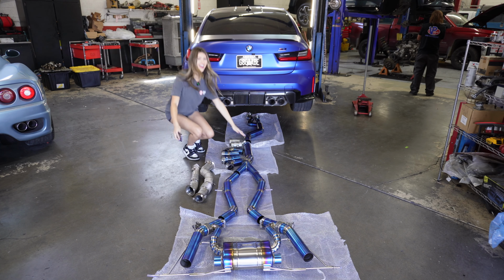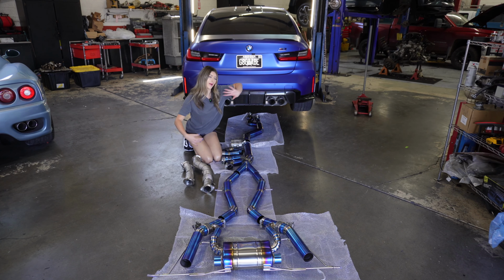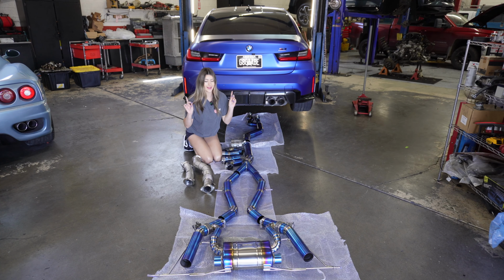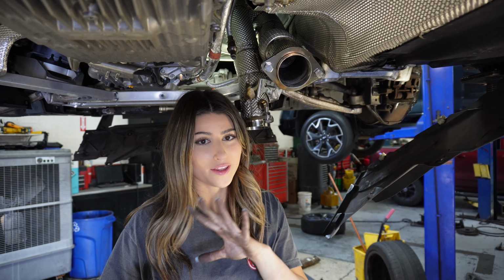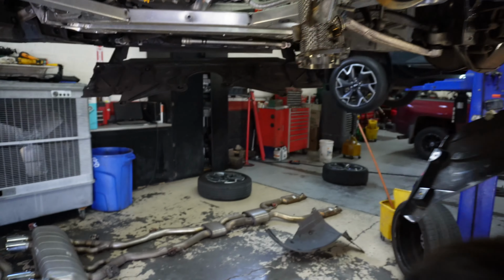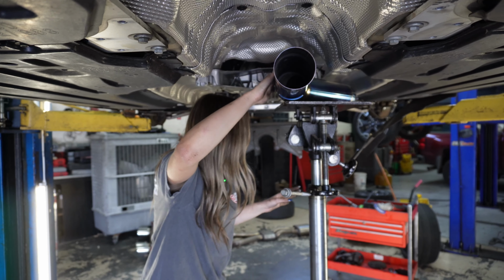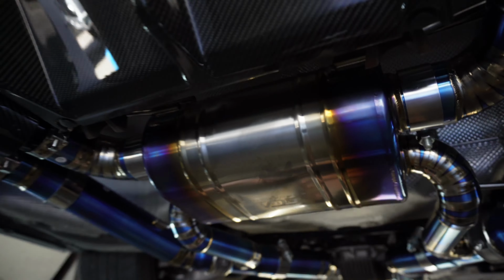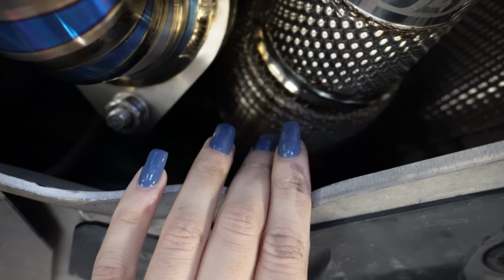Full Titanium Exhaust w/ Catless Downpipes on My G80 M3 - Revs, Idle, & Fly By's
Installing and testing out my new exhaust from german-car-accessories.com :) this sounds so good!

 CODE: ZL1BABE

Carbon Addons - USE CODE: zl1babe